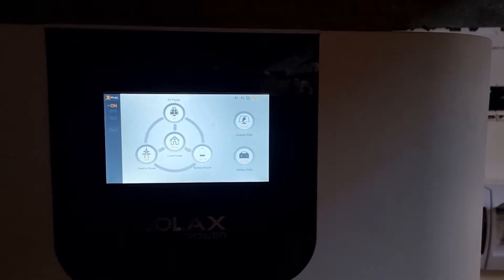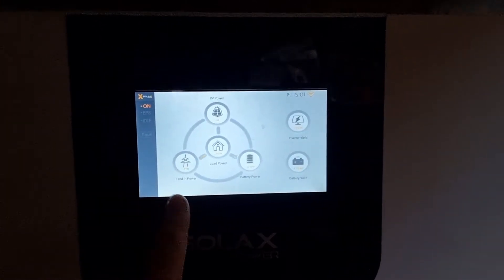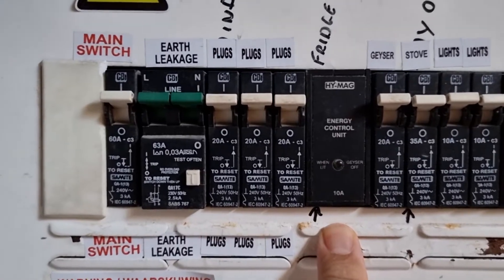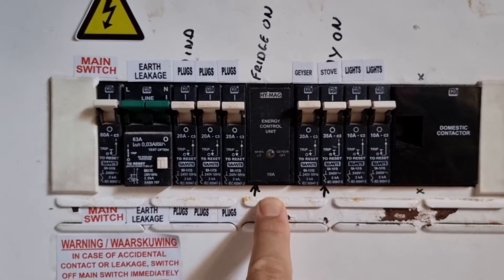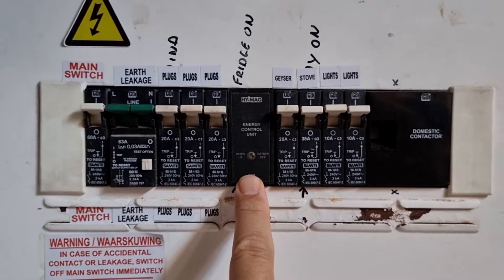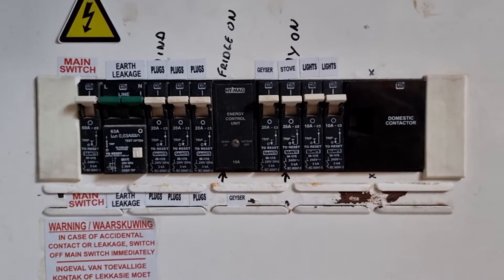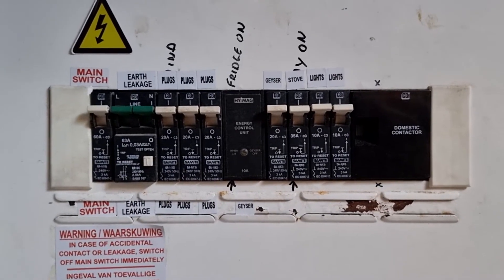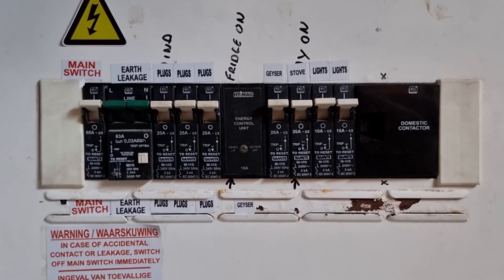Avoid 3 Phase Power with this handy device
This video shows a very handy device to install if you are overloading your electrical supply.

You can pair two high current or high load electrical devices together and when one goes on the other goes off.

In my case I have my stove and geyser element paired together. When my stove is on typically during high load evening times it turns off power to my geyser reducing my peak load by 20A avoiding my home overlading and the need to have 3 phase power or higher single-phase electrical supply installed at my home.